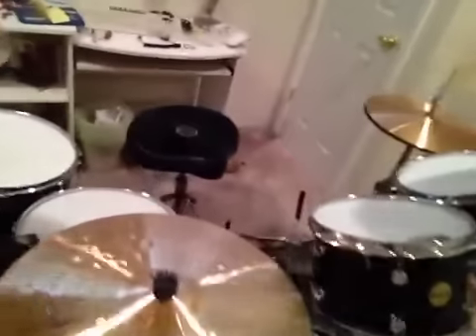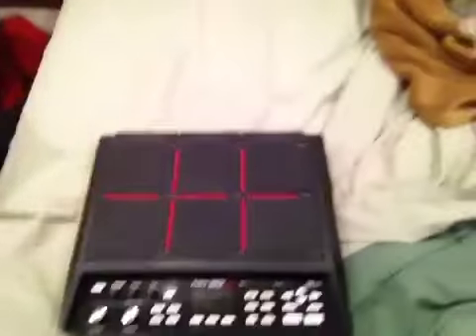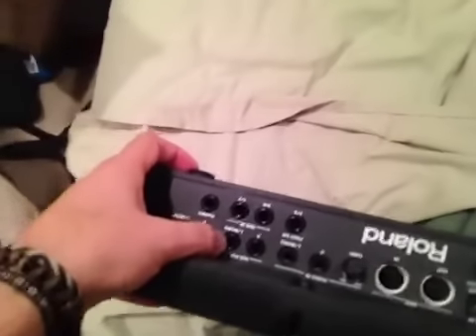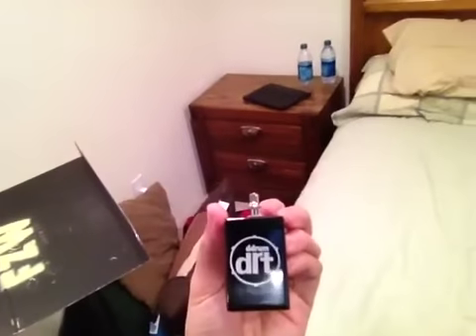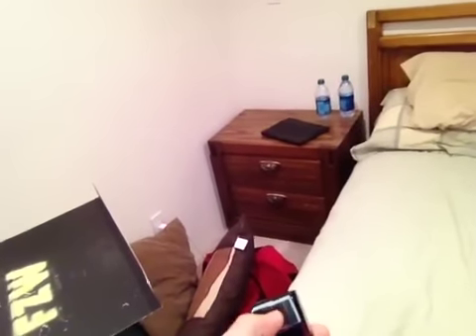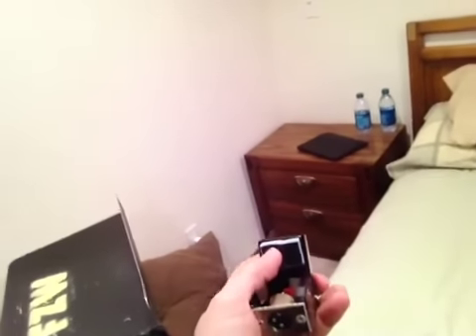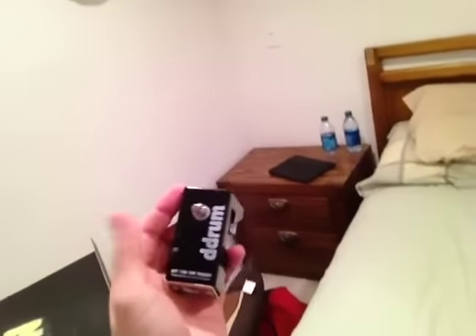Week 3 - STL, New Gear, Work, Live Ideas, Ddrum, and FaceBoook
So here's week 3. If you haven't noticed from the last three vids, I'm growing my hair out. I figure every man should do it at least once in his life. :)
The HURT and Victor Ribas web presence is doing really really great. Amazing growth over the last 3 years.